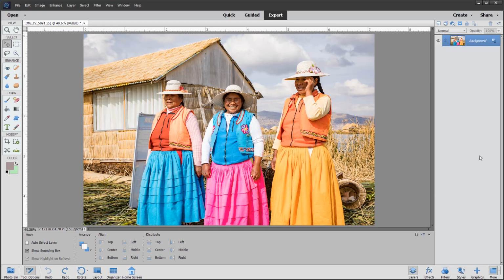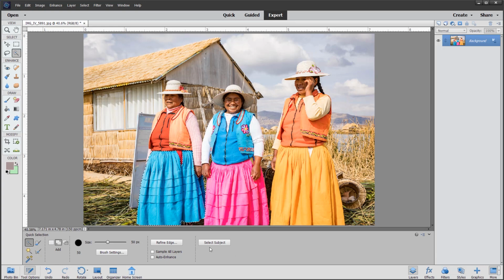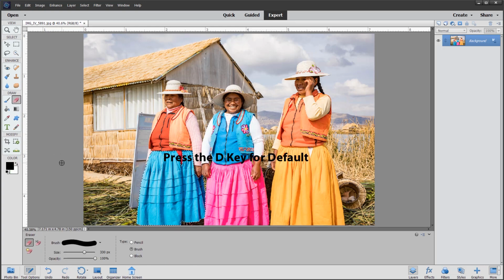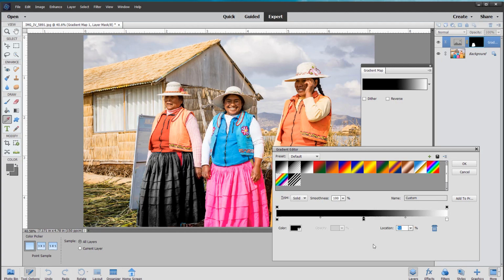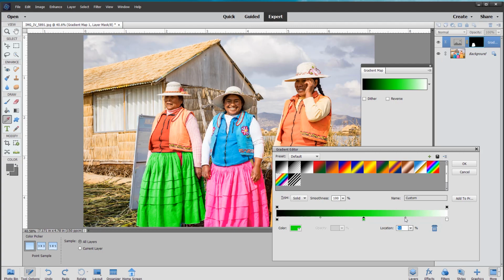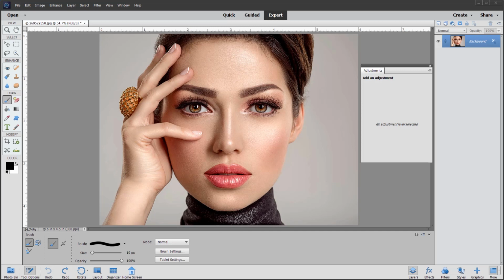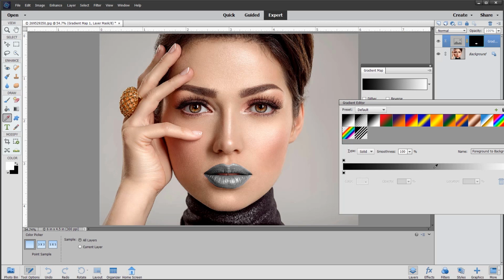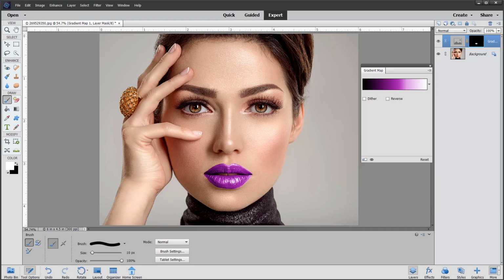How to Replace Color Using Gradient Map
A quick way to replace color in Photoshop Elements using the Gradient Map Adjustment Layer

Change the color of any subject or object in Photoshop Elements including the use of black, white and gray with the power of the gradient map adjustment layer. Bringing up the gradient map editor and setting the midpoint for a chosen hue enables you to tweak the matt effect by introducing lightness and shade to best match your subject.